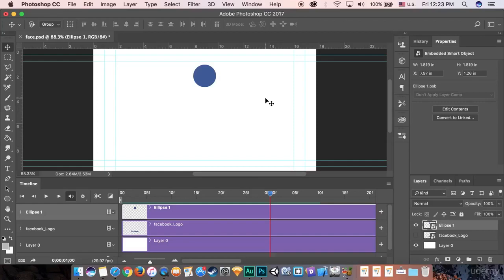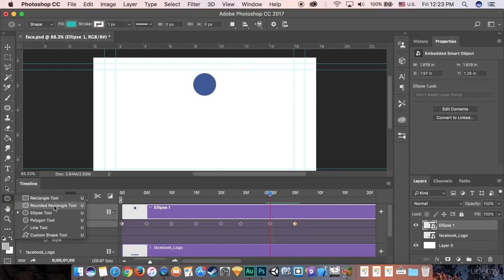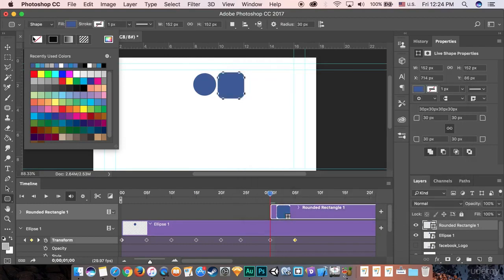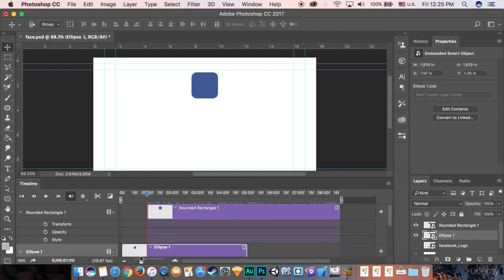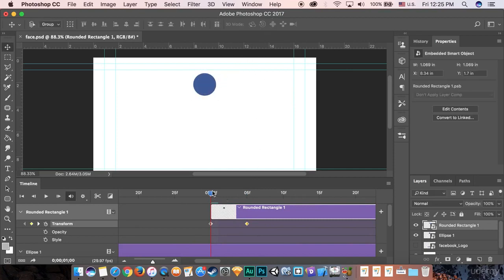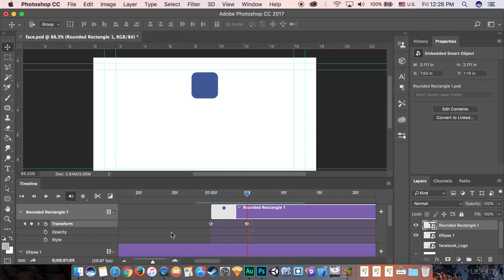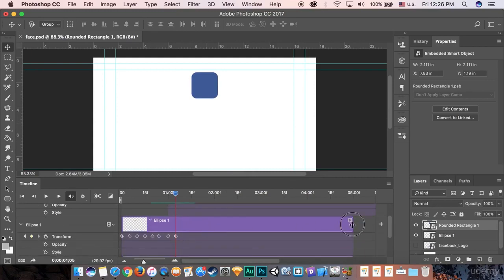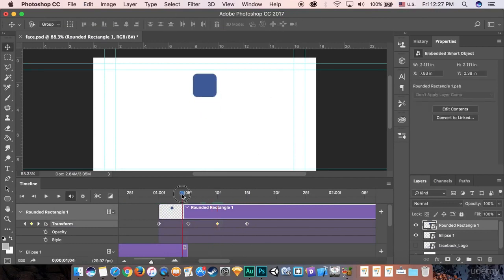032 From ball to square